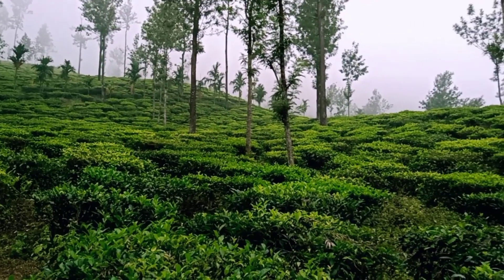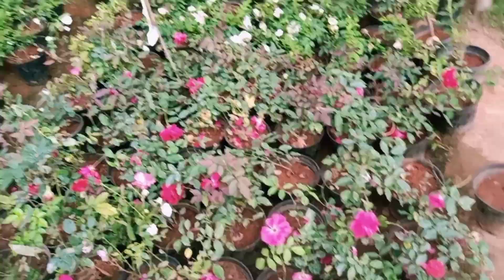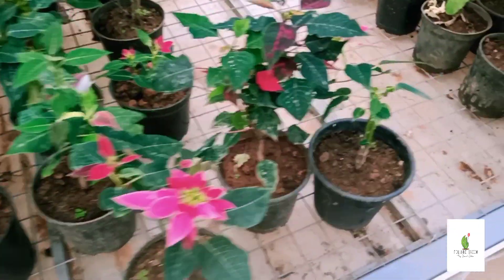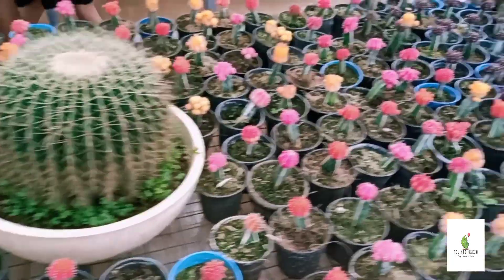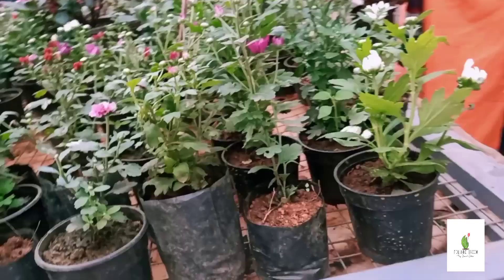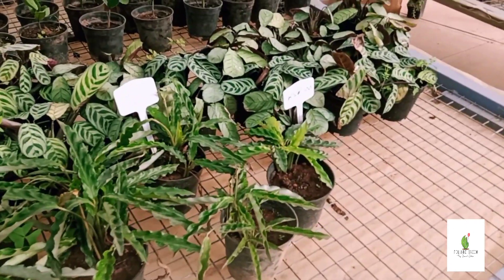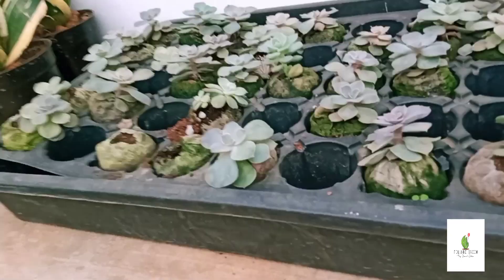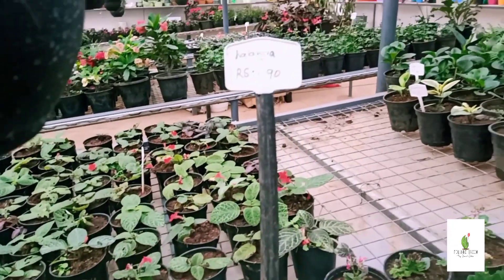variety plants മിതമായ നിരക്കിൽ വാങ്ങണോ?? Visit Plant Park ലക്കിടി (വയനാട് )wholesale nursery visit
ഒരു കൊച്ചു വയനാടൻ യാത്ര കൂടെ plant park nursery lakkidi visit foliage green
lots of plants(indoor, outdoor&flowering ) are available here with reasonable rate., 🌱🌱🌱🌱